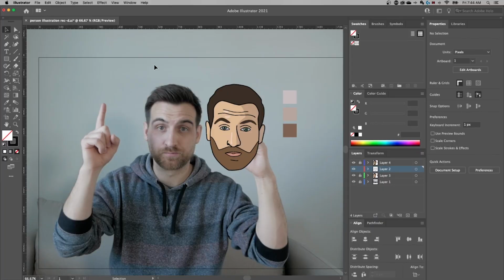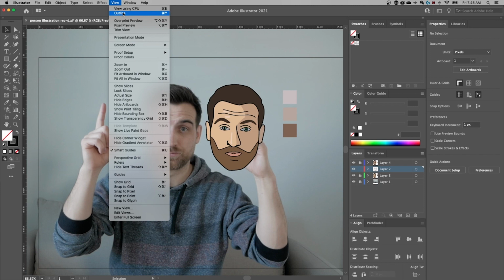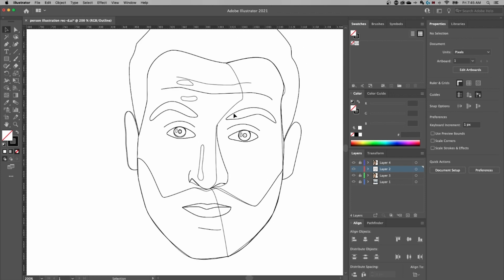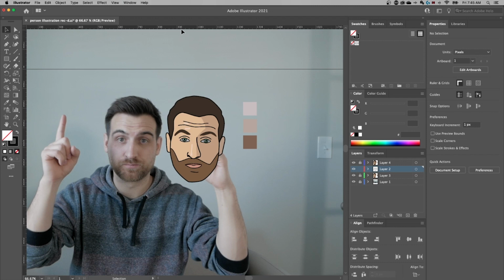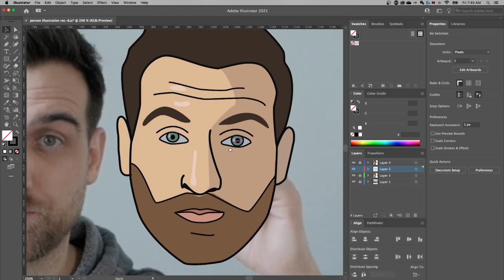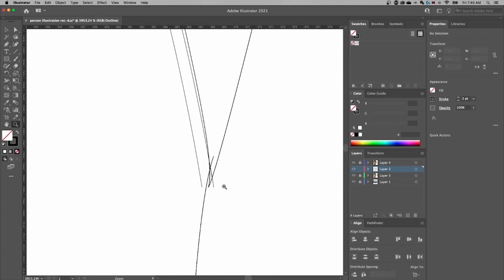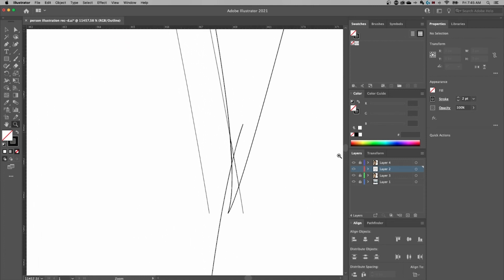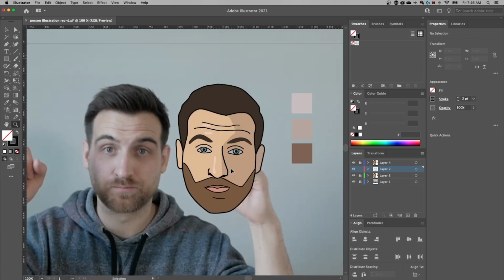How to Undo Outline Preview in Illustrator (Tutorial)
In this Illustrator tutorial, learn how to undo the outline preview (especially if you hit it by accident)!

Download project files and other resources from the Pixel & Bracket Vault on my

I love using StreamYard for my livestreams, video recording, and podcasts with guests. You can try it for free and get $10 off when you sign up with my

My two favorite YouTube browser plugins and keyword research tools are VidIQ and TubeBuddy I use each and HIGHLY recommend them if you want to grow a successful YouTube channel! (btw just pick one, having both is probably overkill... 😅)